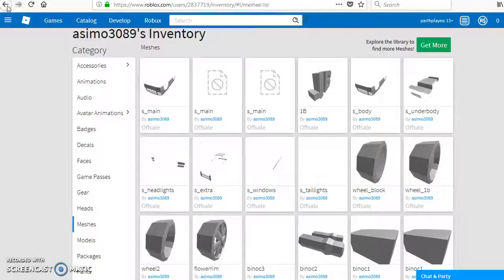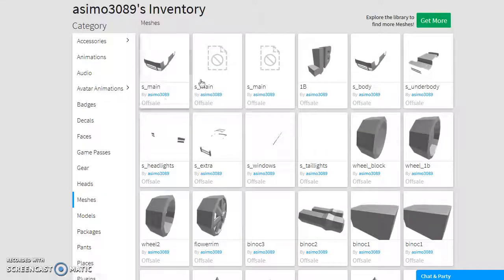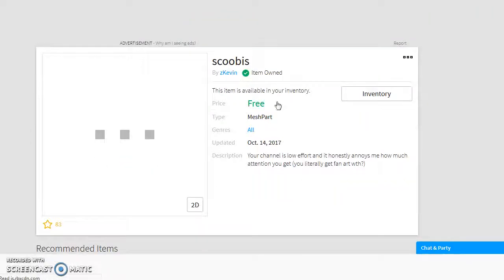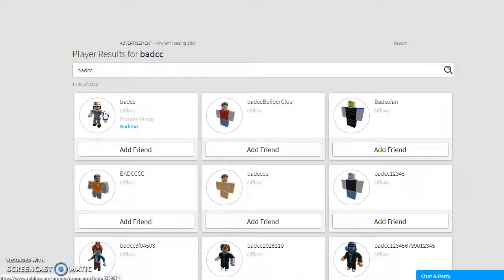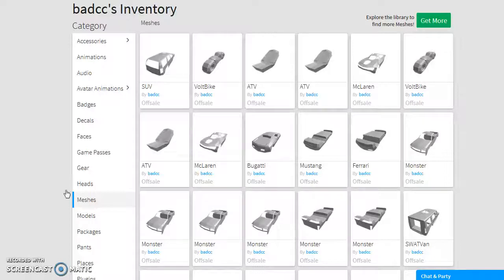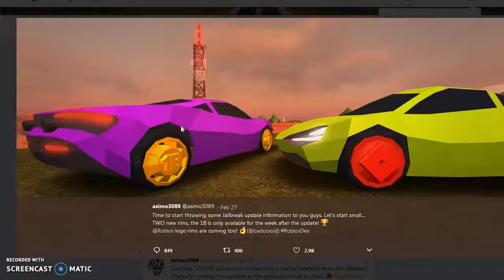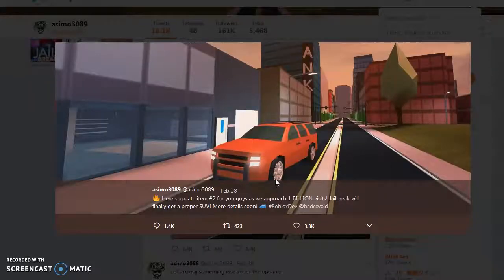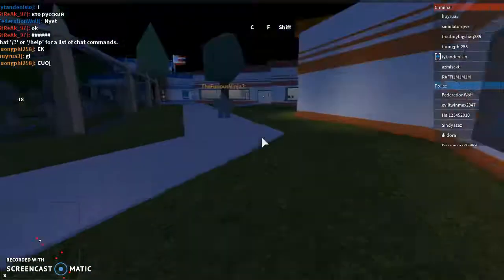1 billion car coming soon